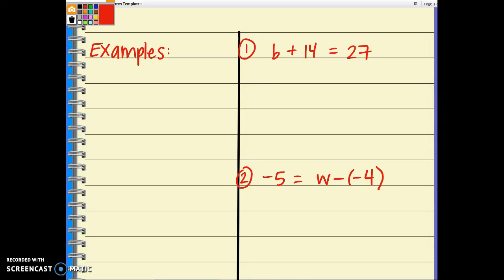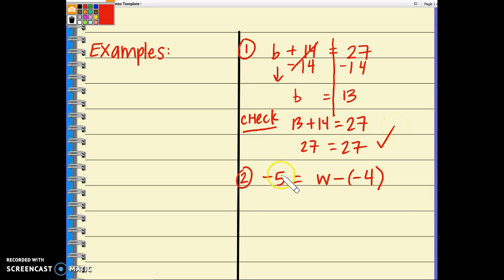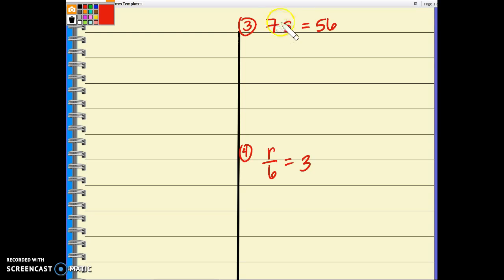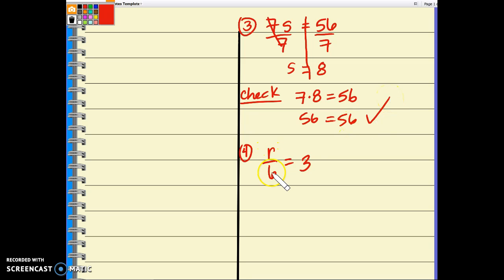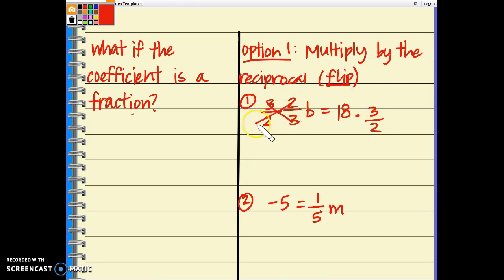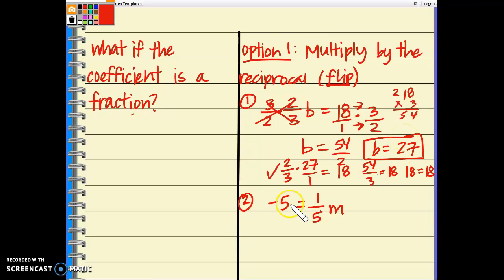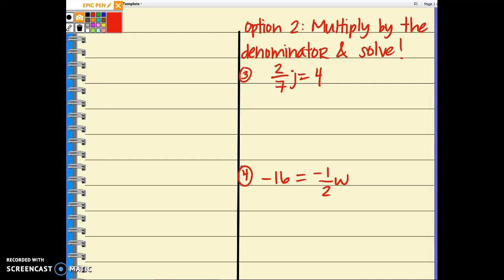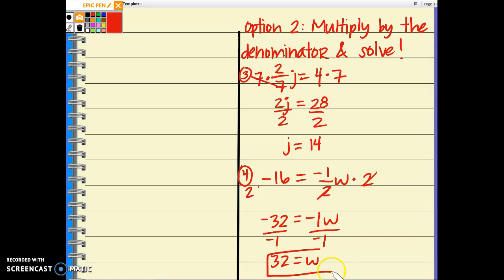One- Step Equation Examples